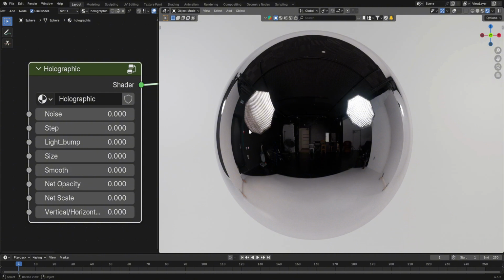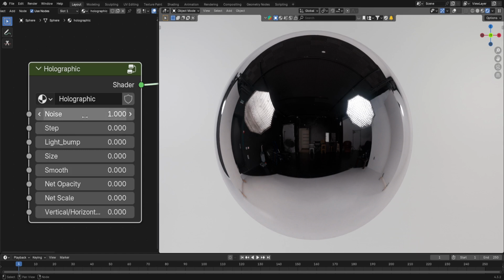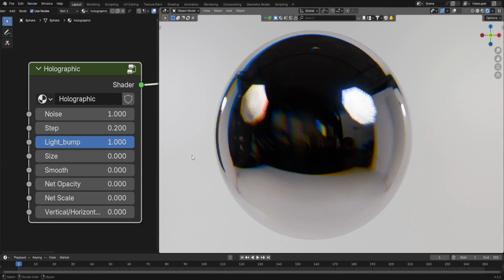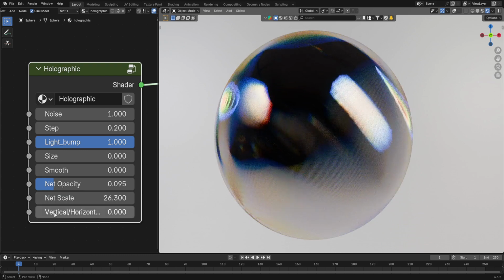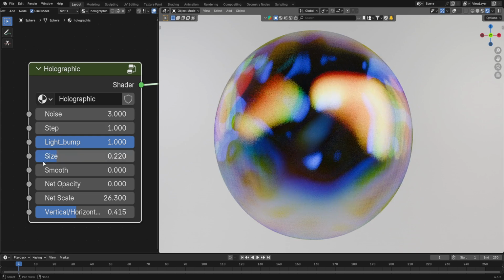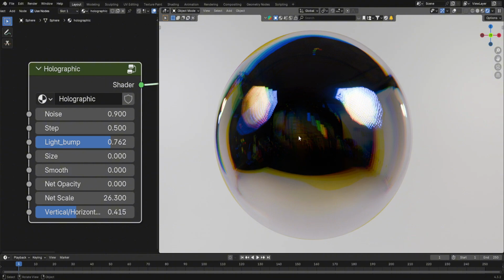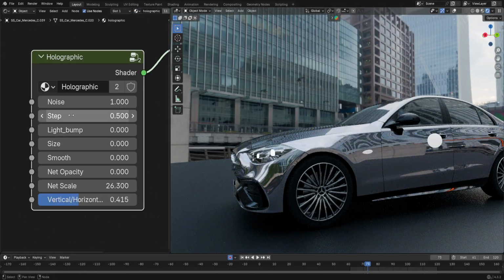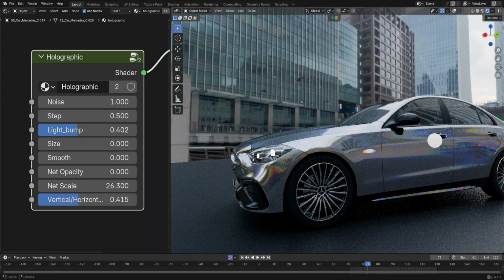Holographic texture in BLENDER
This physically-based hologram shader achieves incredible light dispersion and color shifting, just like in real life. Experience realistic refraction of light without complex setups, perfect for all your blender 3d projects.

Want to add realistic holographic foil or iridescent textures to your 3D scenes in Blender?
With this physically-correct holographic shader, you’ll achieve incredible light dispersion, color shifting, and glossy foil reflections – without any image textures or UV unwraps.

🎥 In this video, I demonstrate how this procedural holographic material works in real-time, including:

Physically-based light refraction and dispersion

No image textures – full procedural workflow

Works perfectly with HDRi lighting

Customizable wave patterns, softness, and color response

Perfect for product rendering, motion design, VFX, or stylized look-dev.
Compatible with Blender Cycles.
✨ Create Stunning Holographic Effects in Blender! ✨